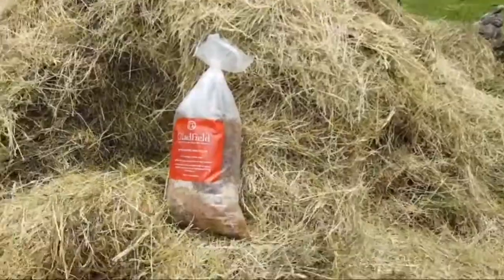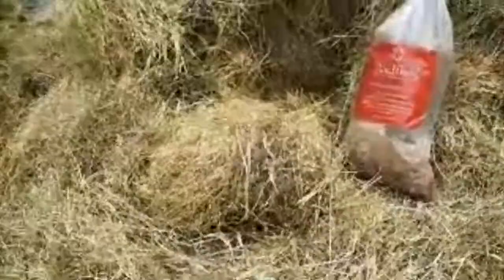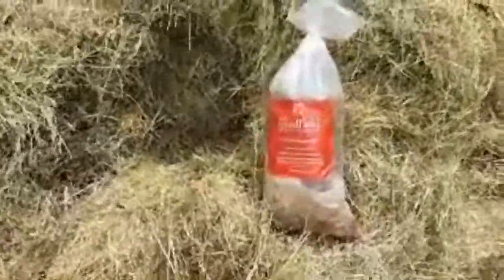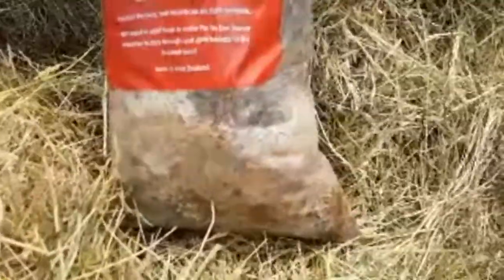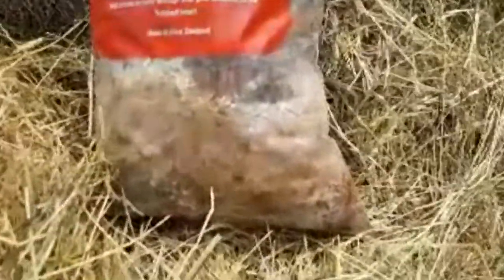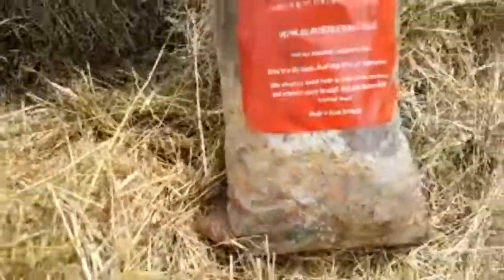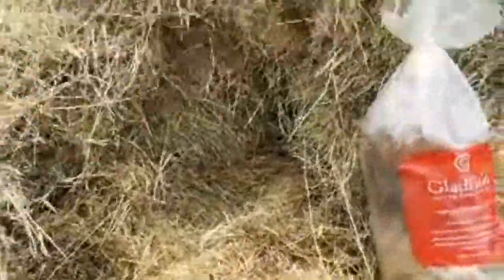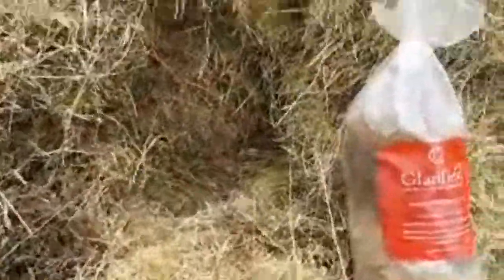Letting the Stropharia run free!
I have a bag of oak chips that I've been trying to grow Stropharia rugosoannulata (burgundy winecap) in for a few months. It's been slow going, but it seems to have colonised it OK, but there is a patch which is contaminated. As we've just had an enormous pile of straw and hay delivered, I decided to give the Stropharia its best chance and let it run free to fend for itself. I dug a hole in the pile and covered the spawn with over a foot of straw. Fingers crossed 🤞